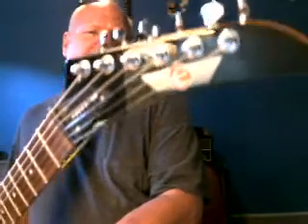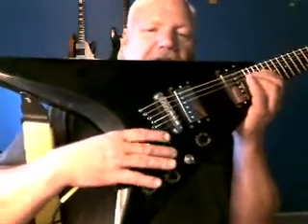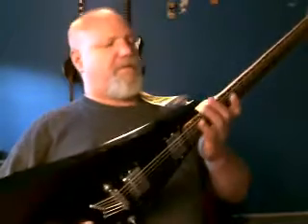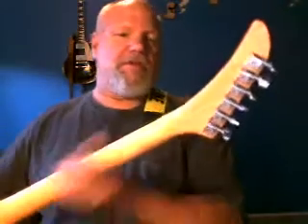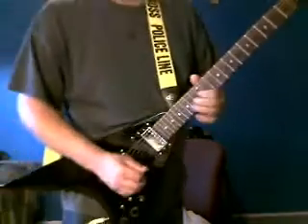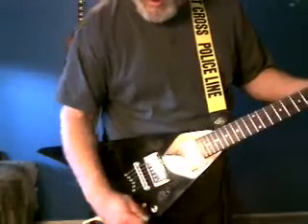Rare 2001 Epiphone Demon "V" FX Guitar Demonstration & Review